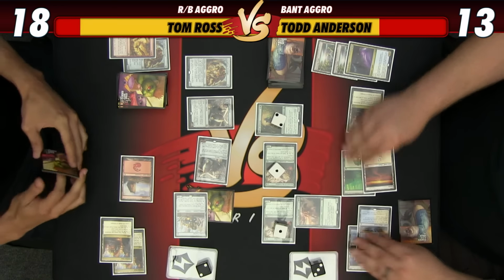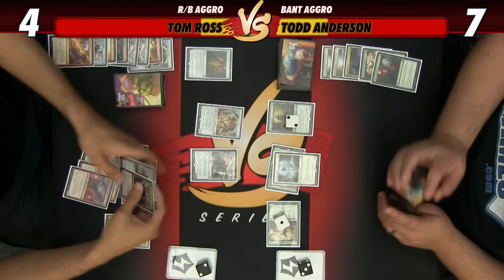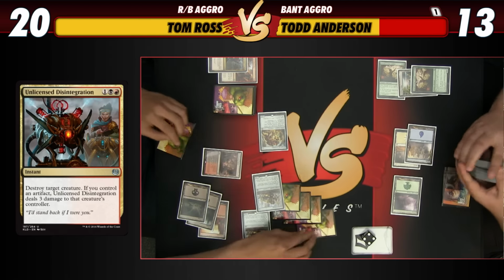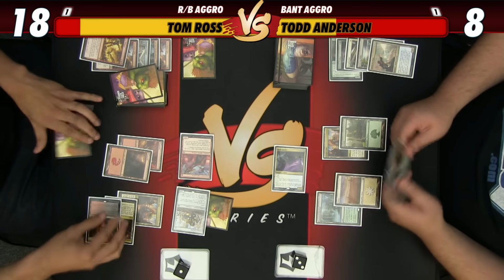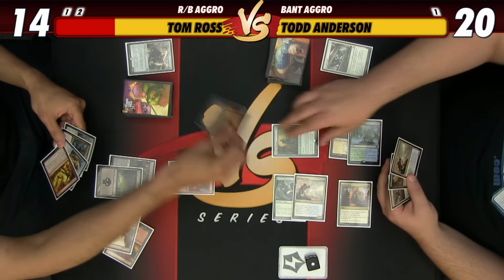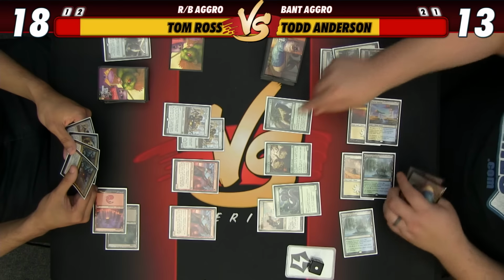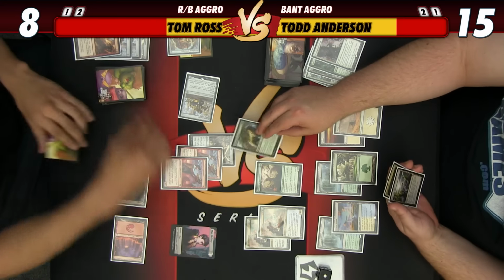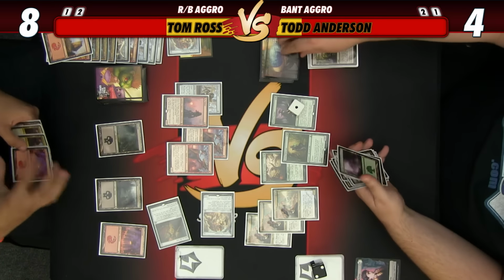10/10/16 - The Boss VS. Todd: R/B Aggro VS. Bant Aggro [Standard]